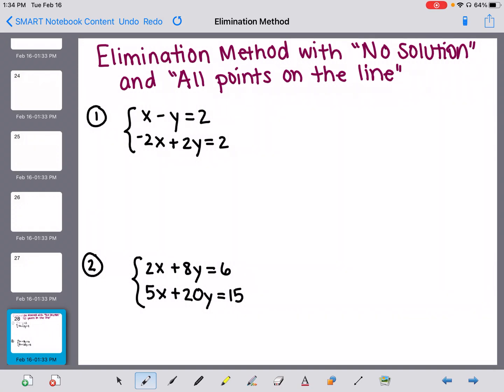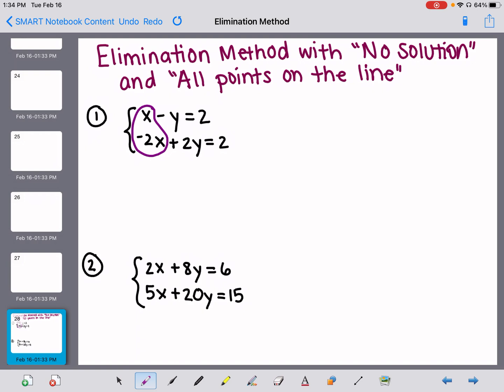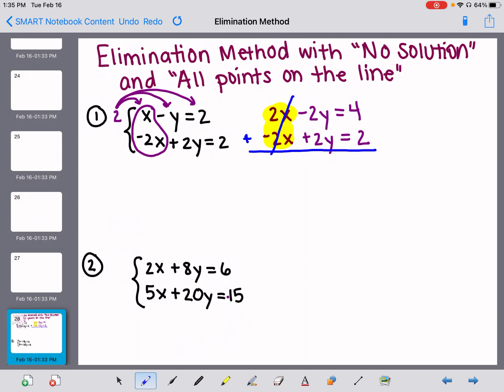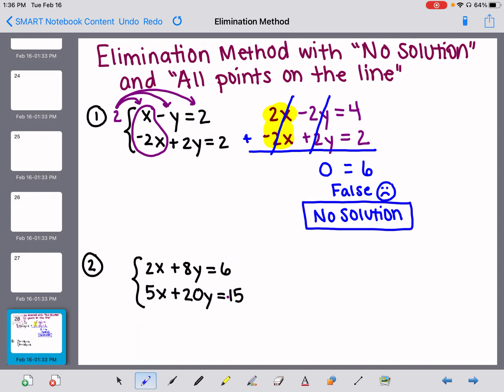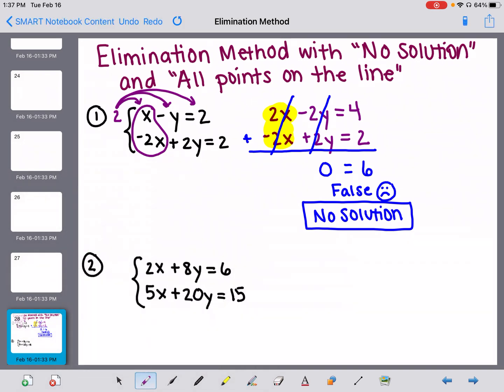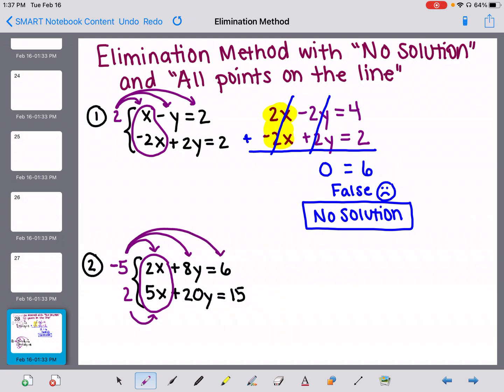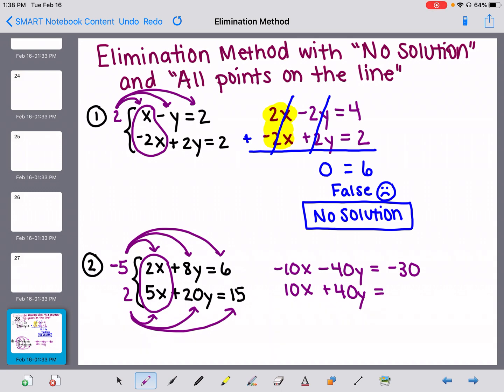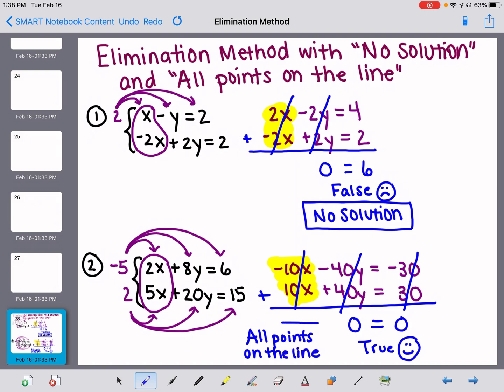Elimination special systems